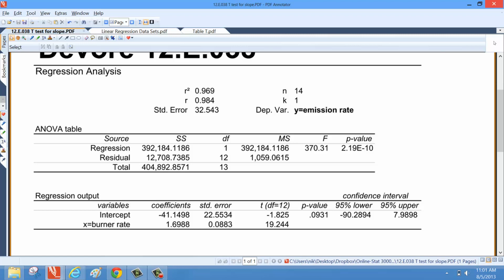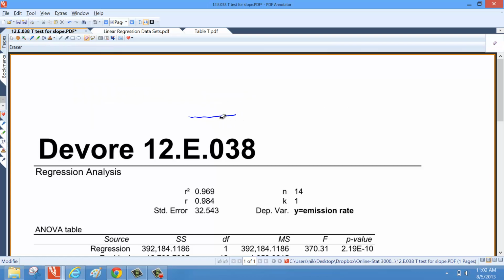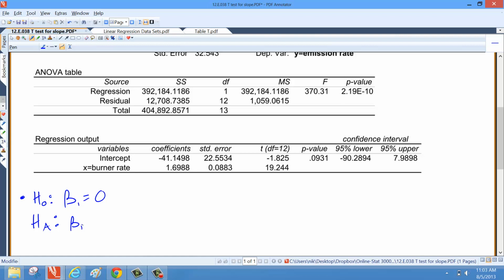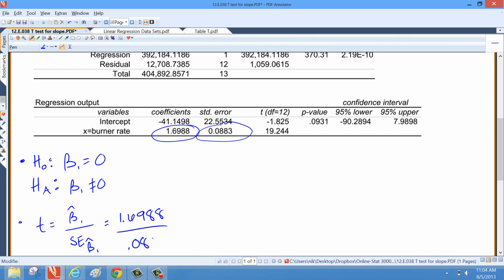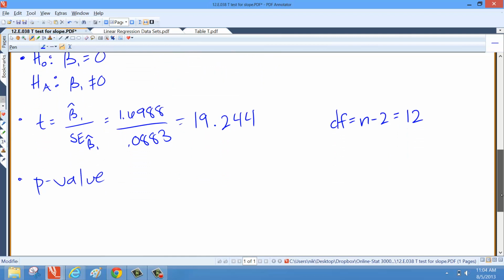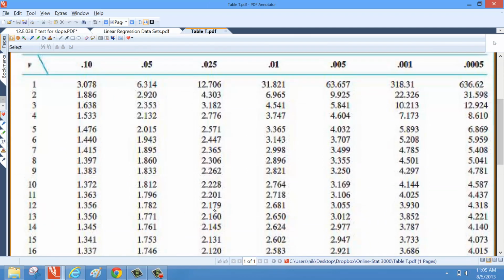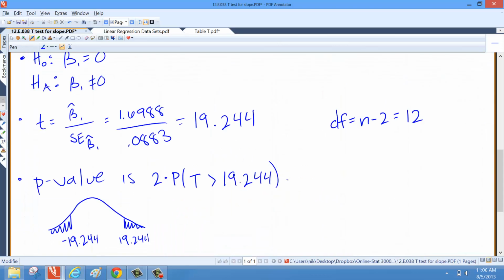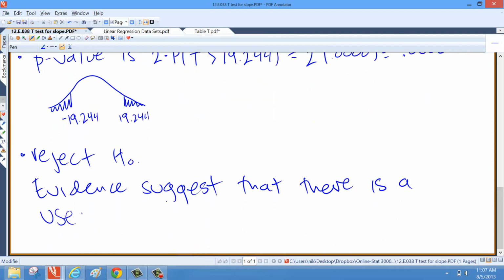12.E.038 A T Test for Slope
T test for slope
test statistic
degrees of freedom
p-value